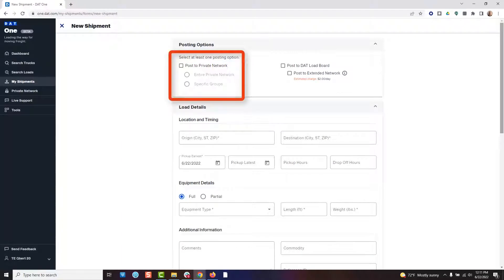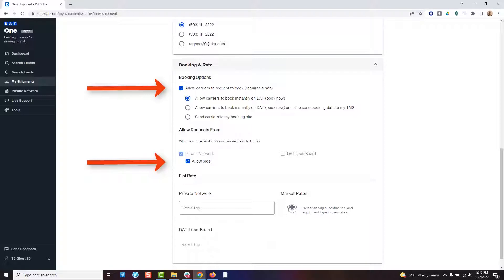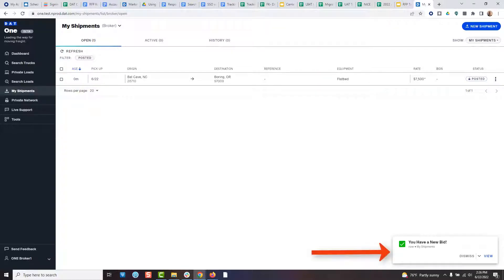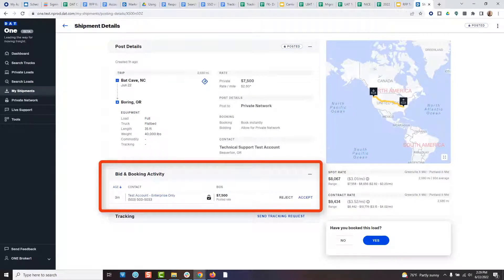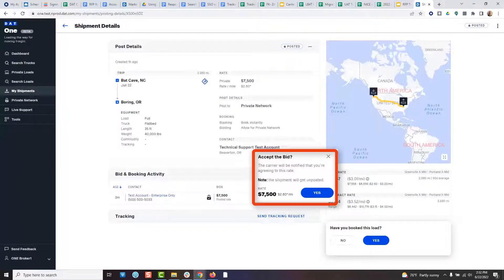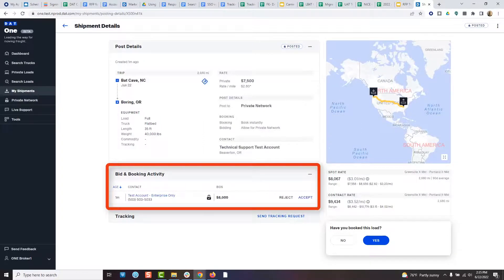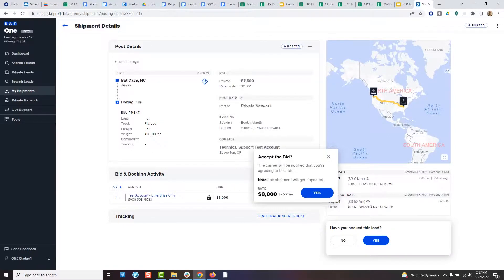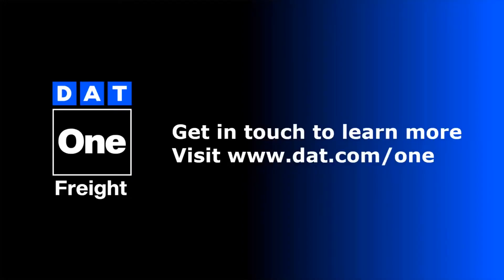Responding to book and bid requests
Learn how to respond to book and bid requests for your available shipments in DAT One.